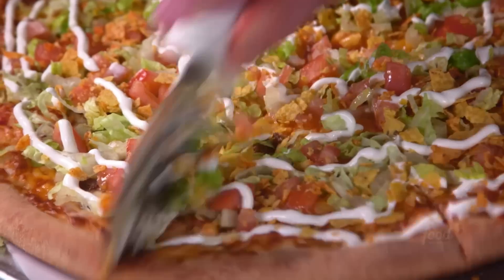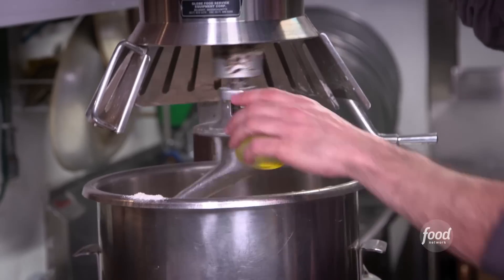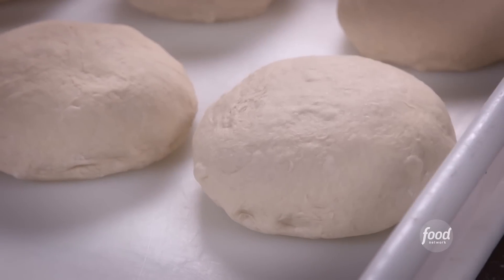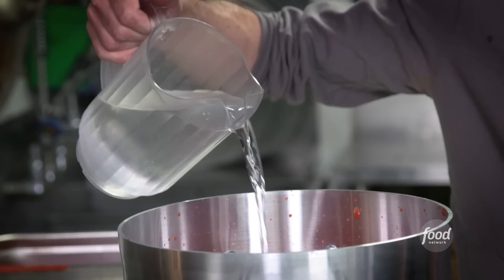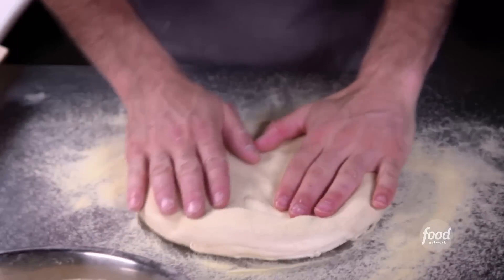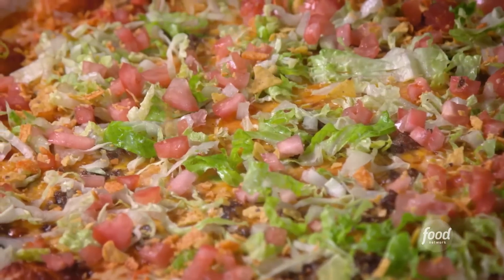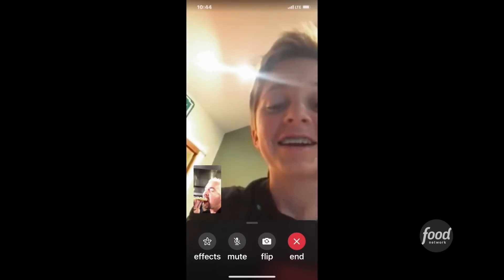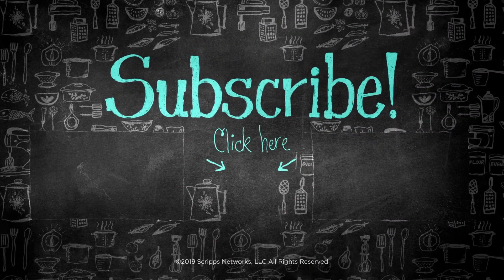Taco Pizza on DDD with Guy Fieri | Diners, Drive-ins and Dives with Guy Fieri | Food Network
This pizza joint uses BEER in their pizza dough!

Dirty Taco Pizza on DDD with Guy Fieri | Diners, Drive-ins and Dives with Guy Fieri | Food Network